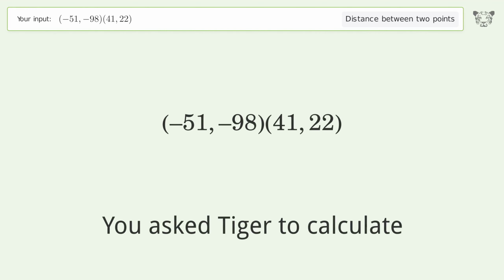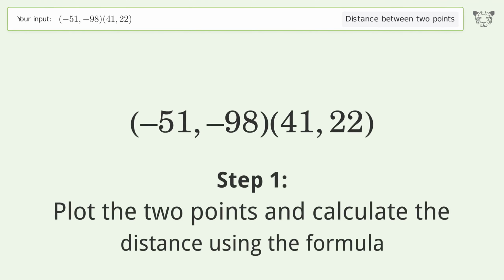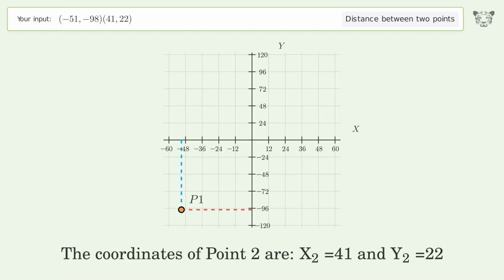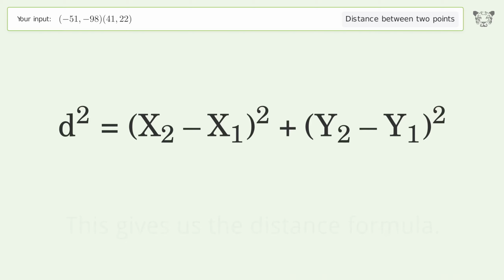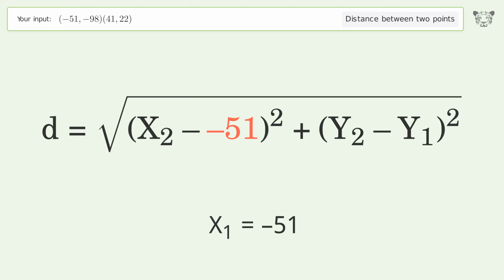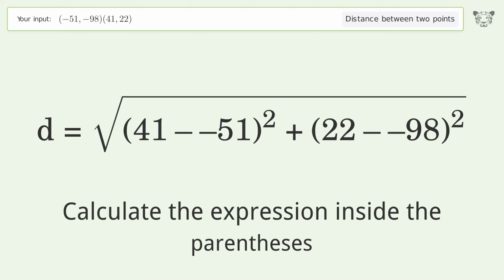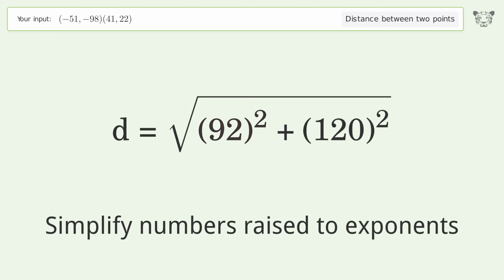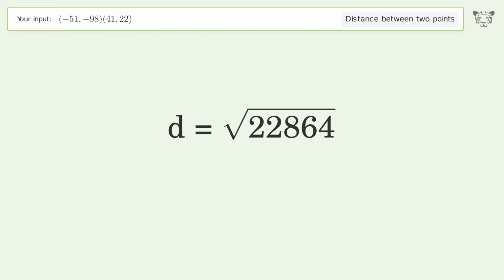Find the distance between two points p1 (-51,-98) and p2 (41,22): Step-by-Step Video Solution